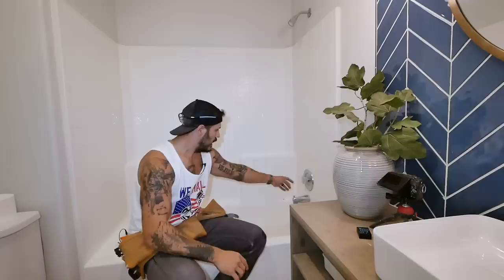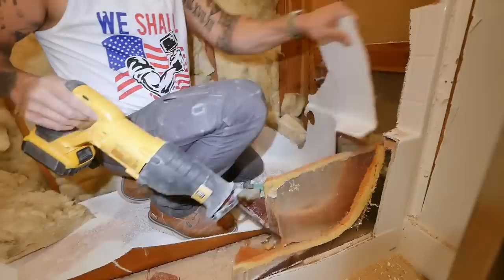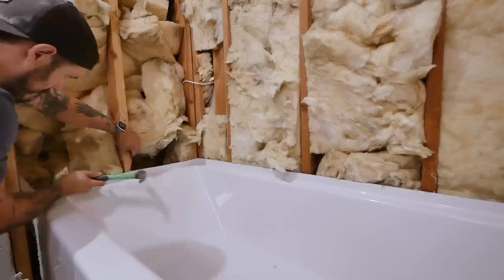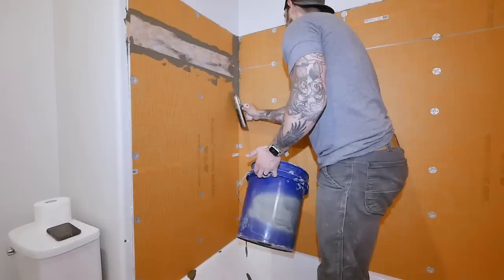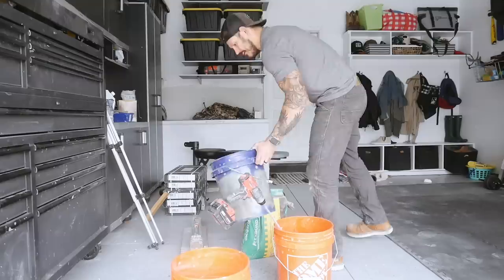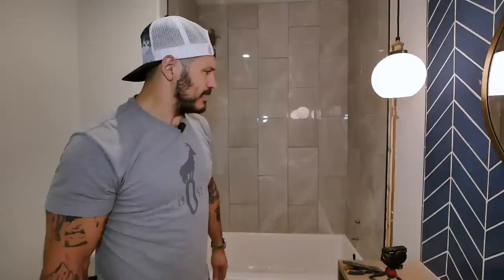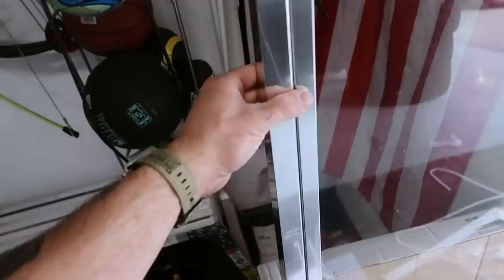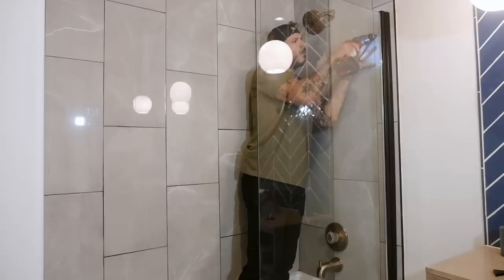Transforming Your UGLY Shower Tub Combo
In this video, I will show you how I ripped out the old classic one piece shower tub combo and gave it an awesome makeover.